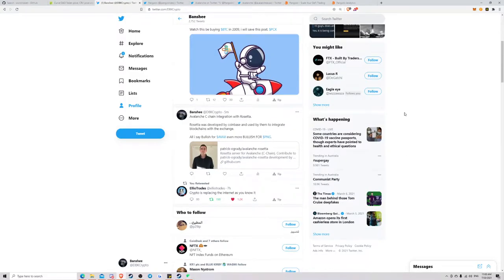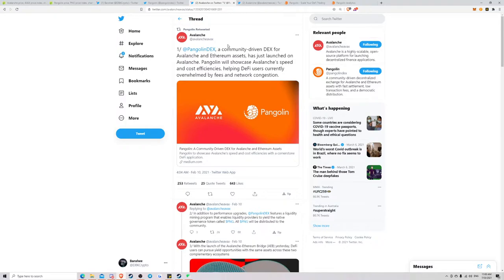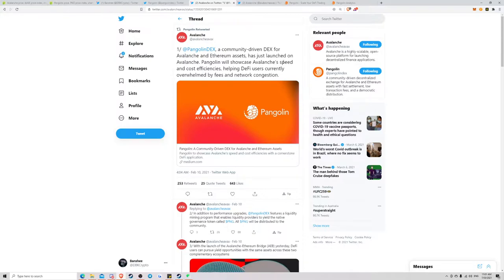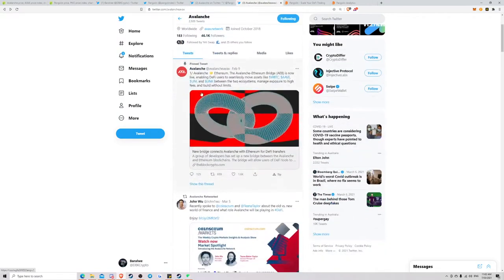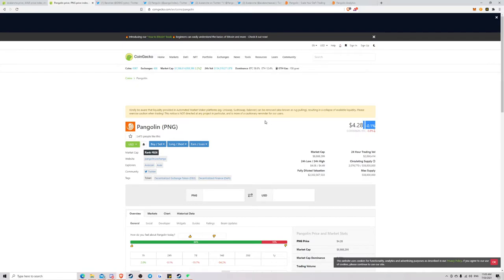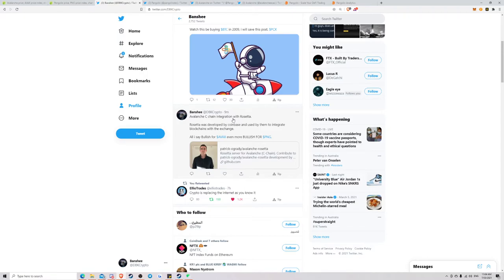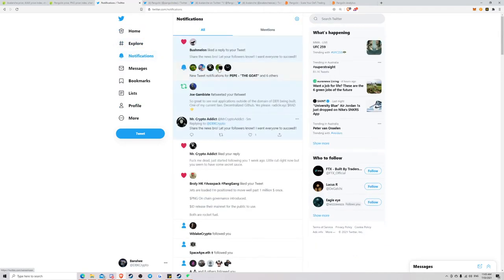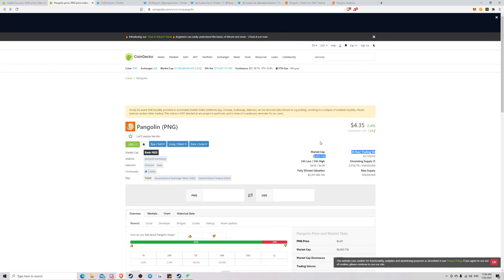Pangolin Exchange IS A GEM!!!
Pangolin EXCHANGE PNG official DEX of Avalanche completely community driven. I see this token really gaining some attention in the not so distant future, simply because avalanche is a force to be reckoned with and Pangolin is the offical dex of Avalanche supported by them.

On chain governance coming in 2-3 months time. Perhaps some staking features and further use case on the DEX.

This is a token with some big plans and a 9mil mcap i can see it pulling some big numbers.

Avalanche in my opinion is better then ethereum but just needs the developers etc, any eth dapp can easily be transferred over to avalanche which is really cool. There is also a lot of backing and power behind avalanche so i see it being a success.